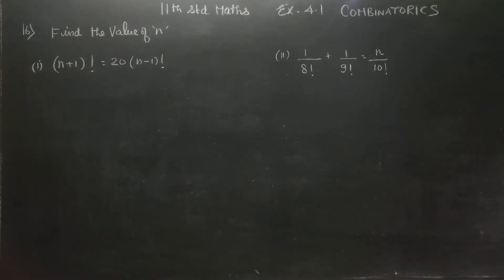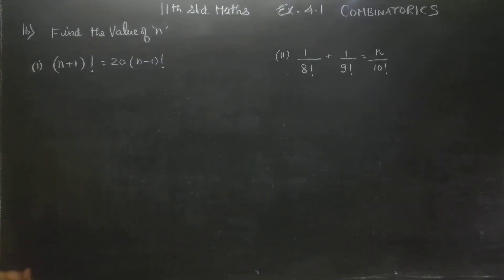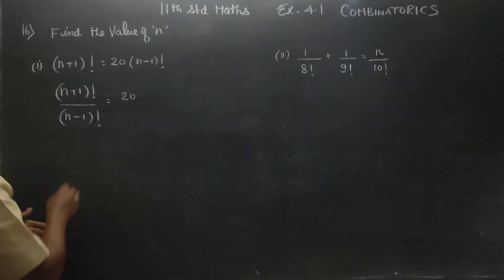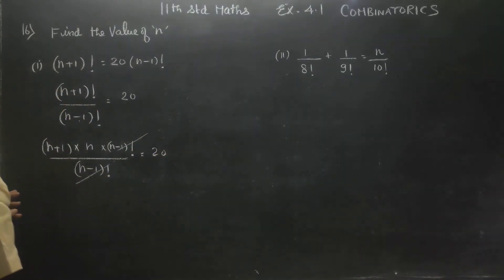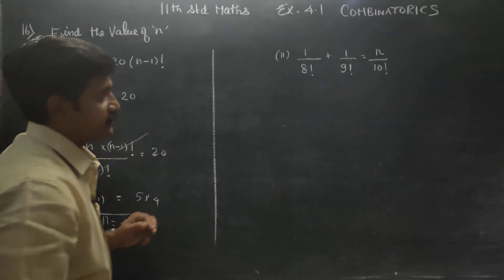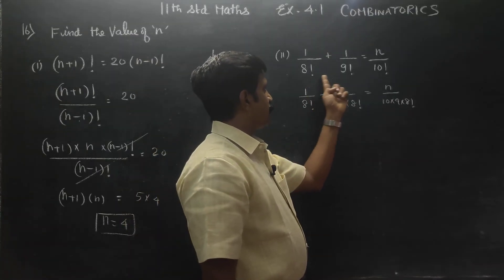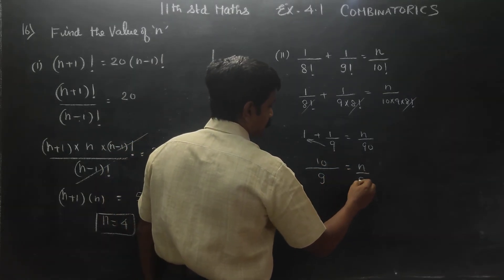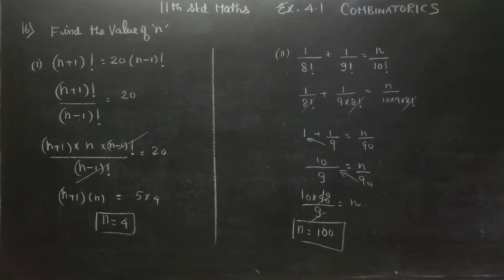11th Std Maths Ex.4.1(16) Find the value of n if (i) (n+1)!= 20(n-1)! (ii) 1/8! + 1/9!= n/10!